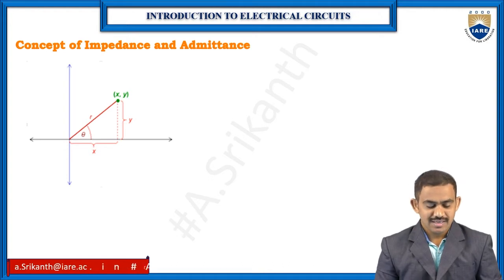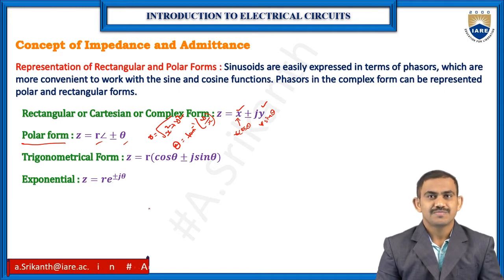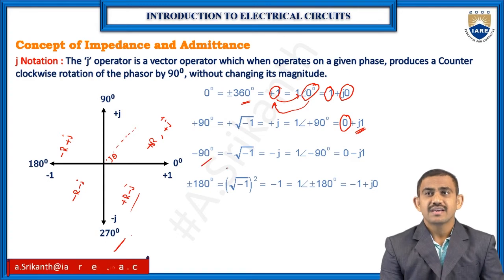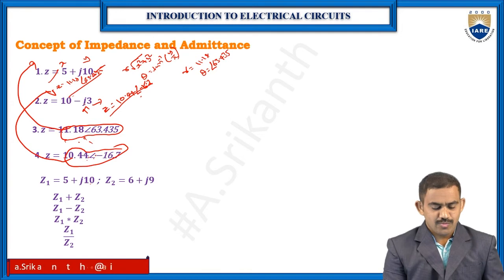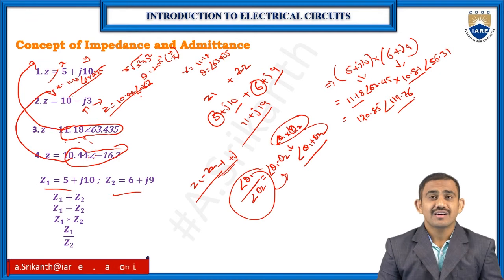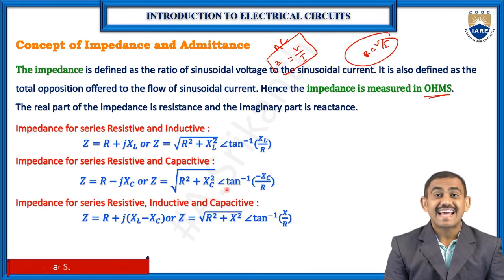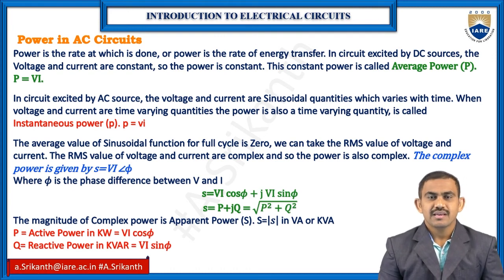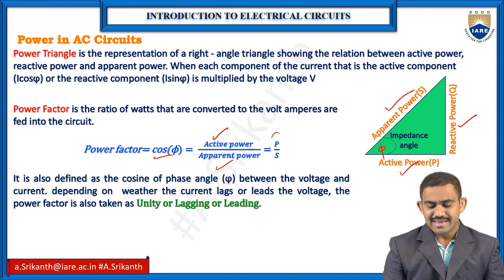Concept of Impedance, Admittance and Power in AC Circuits by Mr. A. Srikanth